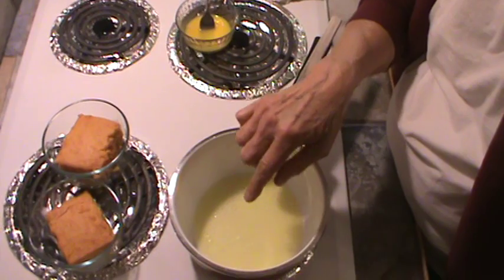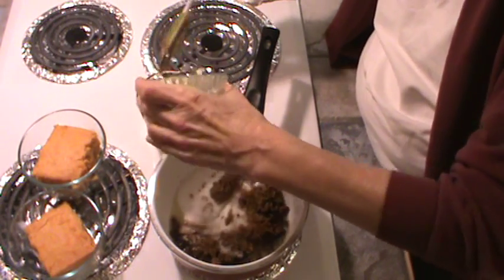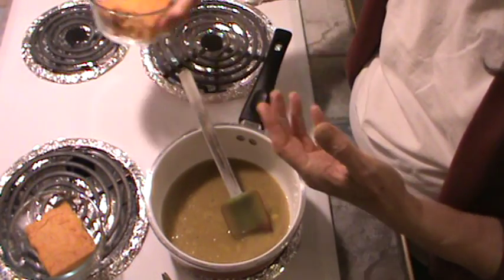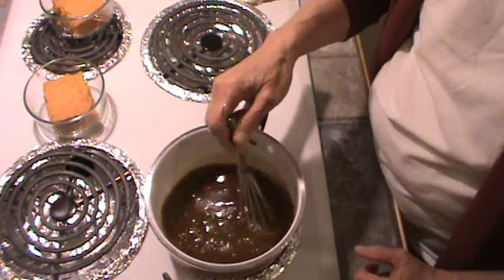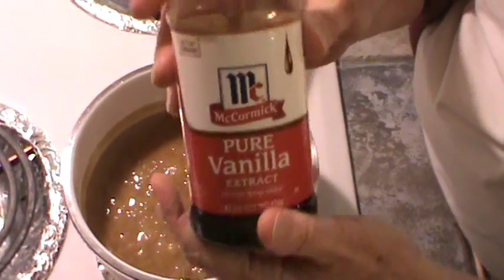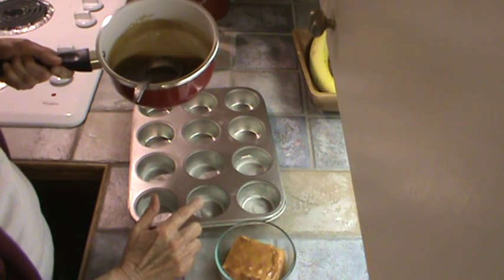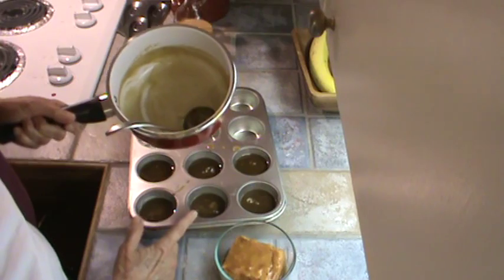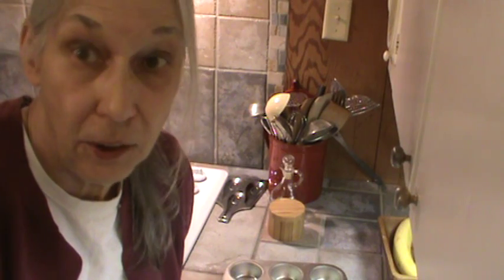Sometimes Recipes Fail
Sweet potato soufflé  failed because it was not sweet enough.
I will fix it with a sweet sauce.

Brown Sugar Sauce:
2 egg yolks, beaten
1/2 cup brown sugar
1/2 cup regular sugar
1/2 cup water
4 tablespoons butter
Pinch of salt
A few drops of vanilla extract.
Heat all ingredients to boiling over medium heat stirring constantly.
Boil and stir for one minute.
Remove from heat and cool slightly.  Serve warm or cold.
Excellent over ice cream.

Boil and